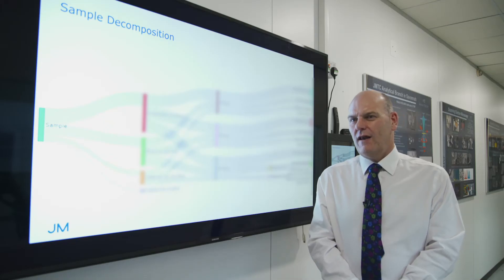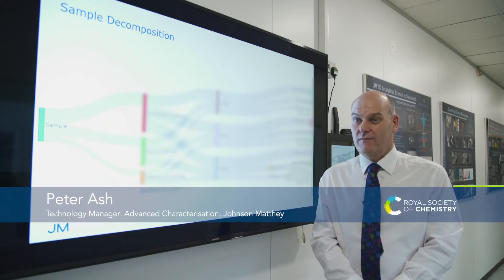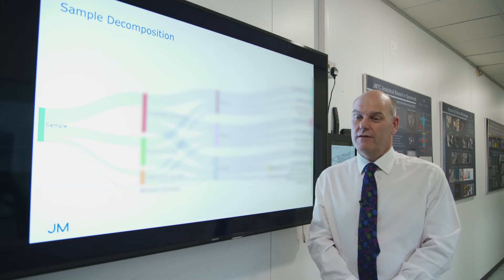Elizabeth Rowsell: The power of data in industry | Digital futures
Dr Elizabeth Rowsell, Director of the Johnson Matthey Technology Centres, explains how digital technologies are creating huge opportunities in research and development across industry.

Digital Futures
Recent advances in AI, robotics, data analysis, modelling and simulation have allowed scientists to augment their research to advance discovery more quickly, with many of these techniques being exploited to accelerate research into coronavirus treatments, reducing the time it takes to do some tasks in labs from weeks or months to just hours and identifying patterns and possibilities that humans alone would not see.

The Royal Society of Chemistry's Digital Futures report looks at how the new wave of technologies can turbocharge research speeds to respond to future global challenges and crises – with chemists, biologists, data scientists, public health and environment experts, clinicians, regulators, industry, governments, funders, and philanthropists all part of the solution.

In this video, hear from:
Dr Peter Ash
Dr Elizabeth Rowsell
Dr Aakash Varambhia